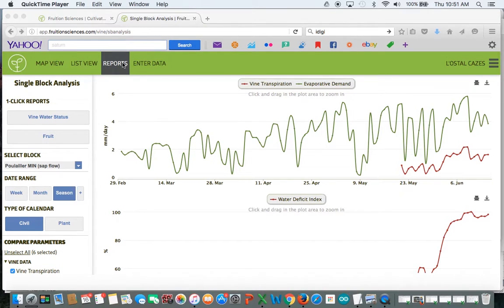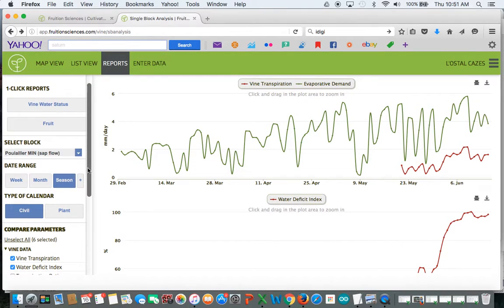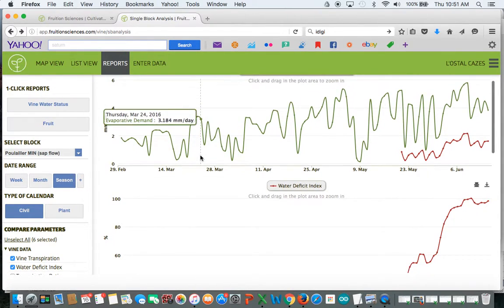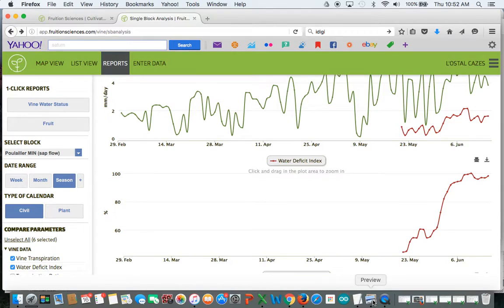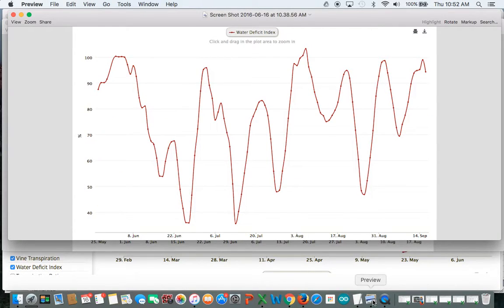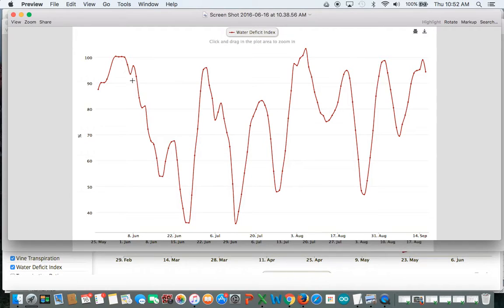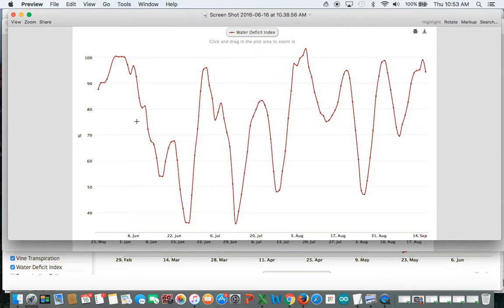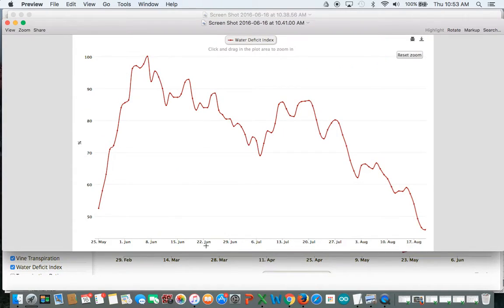Water Deficit Index (WDI) Instruction Video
An instruction Video on how to intemperate the Fruition Sciences Water Deficit Index (WDI) to help predict vine water stress and plan irrigation. Proper analysis of the WDI will conserve water, improve vineyard performance and optimize fruit quality for wine making.